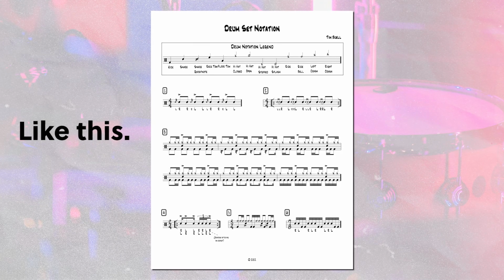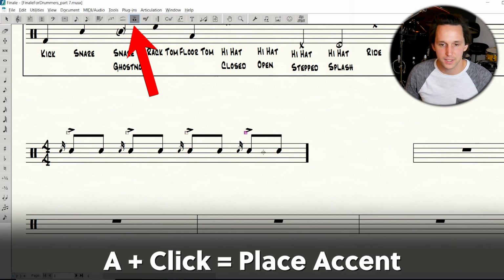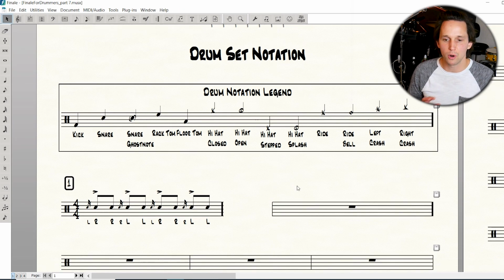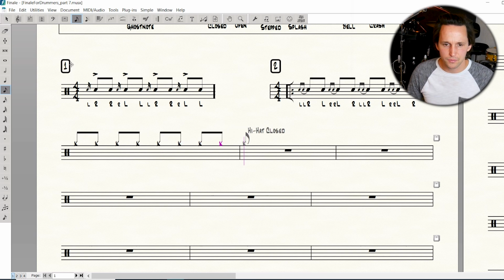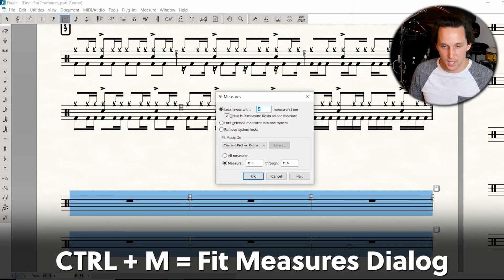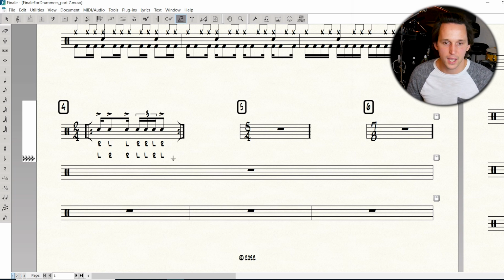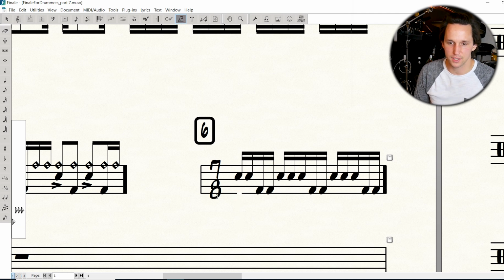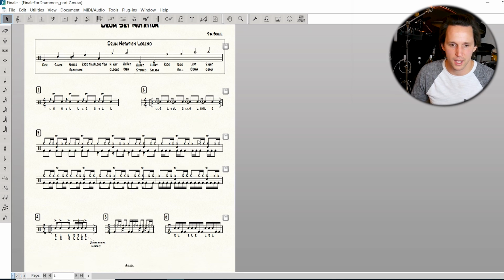Finale for Drummers #7: Creating Drum Exercises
Creating drum exercises is important for anyone teaching or learning the drums, and in this video, Tim demonstrates the ins and outs of creating these exercises efficiently, with plenty of tips and tricks along the way.

For more on Tim and his process for using Finale to transcribe and chart drums – download his FREE 4-part video course “How To Transcribe.”

Intro - 0:00
Starting your document - 0:40
Creating the first exercise - 2:50
Simple document formatting trick - 5:30
Creating the second exercise - 6:51
Formatting with multiple layers - 9:15
Three exercises on one line - 12:34
Finalizing the formatting - 20:02
Outro - 22:24